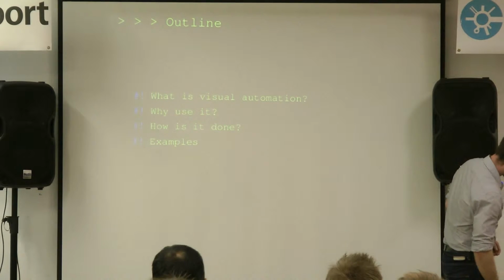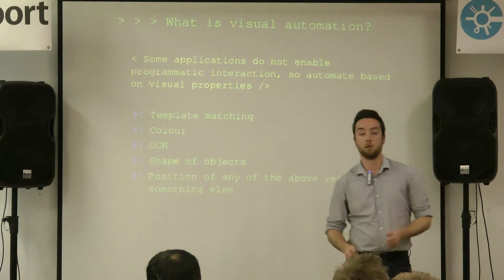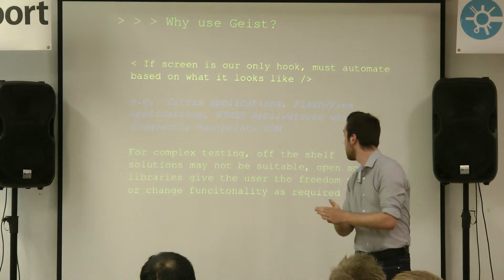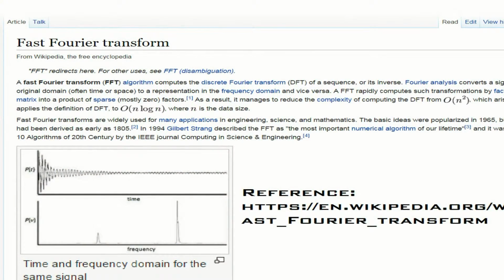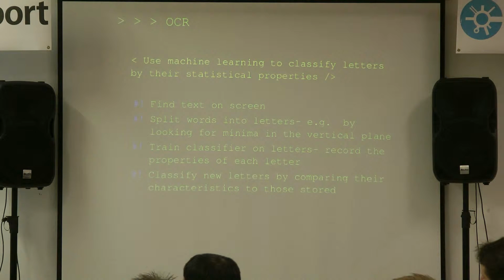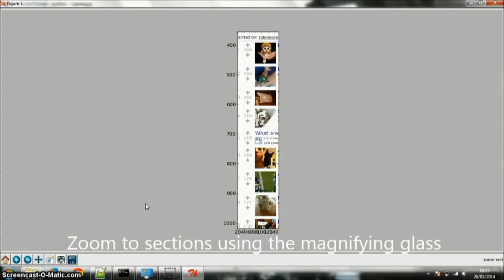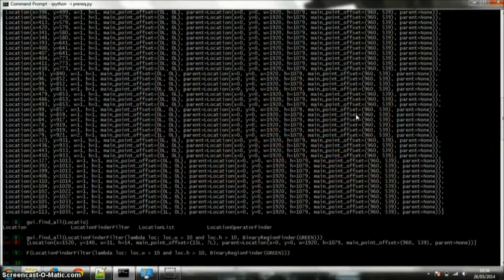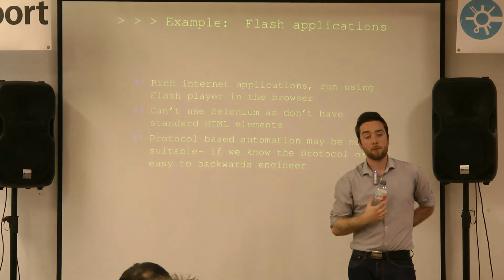One year on from the revival of NWTG Pt2 - Visual Automation with Geist September 2015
Visual Automation with Geist by Jordan Brennan The Test People - Part of the One year on from the revival of NWTG - This is Part 2

Jordan Brennan (The Test People) takes us through some automation using the Geist tool. This is Part 2 in this series.

The North West Tester Gathering is a community of people who are passionate about software testing, test process & agile software development.

It is a an informal forum for sharing knowledge & experiences with other like minded individuals from many organisations.

Come and meet fellow testers, share stories and experiences about tools and techniques which may, or may not, have solved testing problems.

Film, Graphics & Editing By IndiBone Productions for EllieTdog Studios, Wigan.